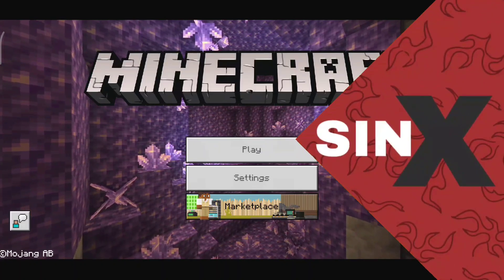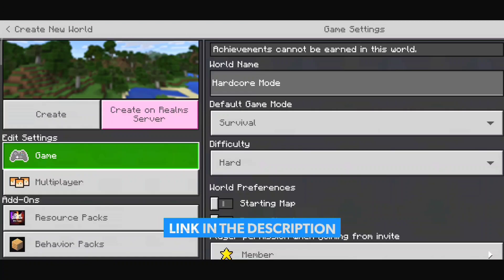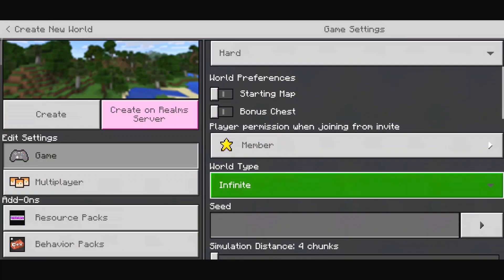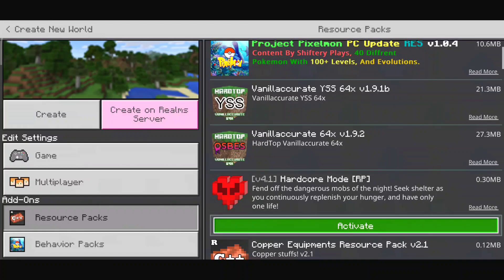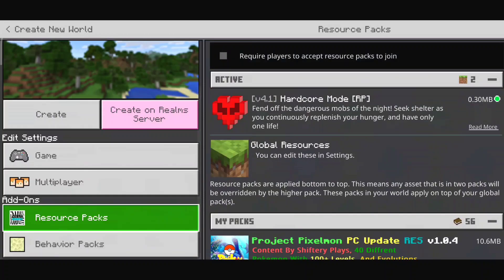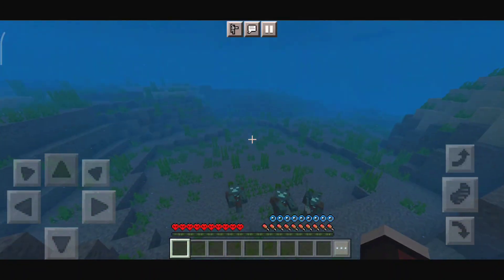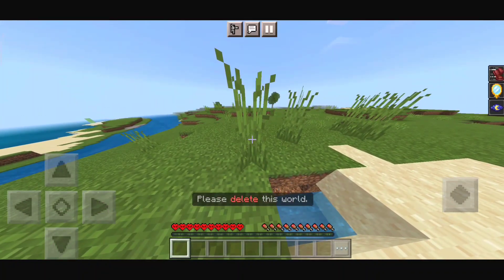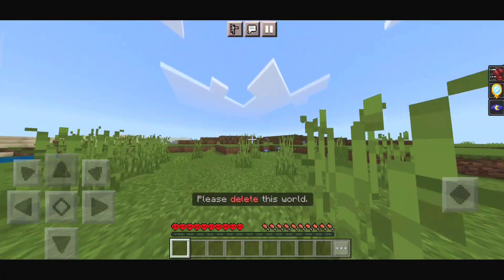HOW TO ENABLE HARDCORE MODE IN MCPE | 1.17+ | Minecraft Bedrock Edition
Hey, What's Up Guys This Is SinX And Today I Am Going To Show You How To Enable HARDCORE MODE In Minecraft Pocket Edition.